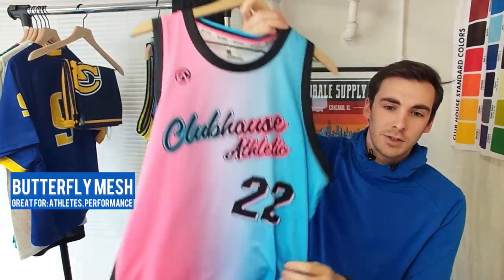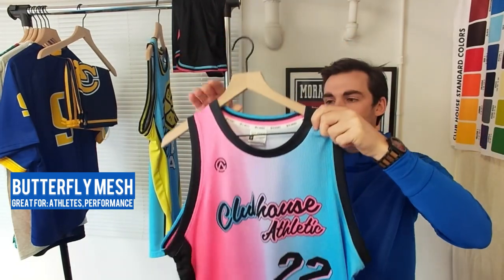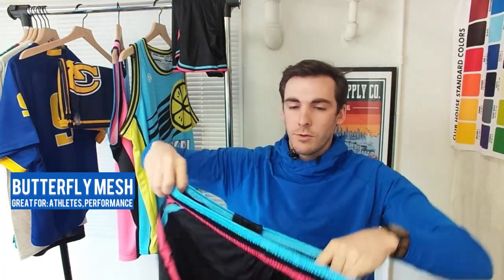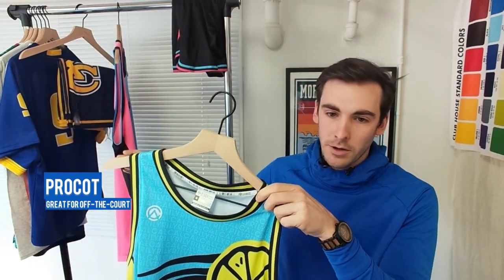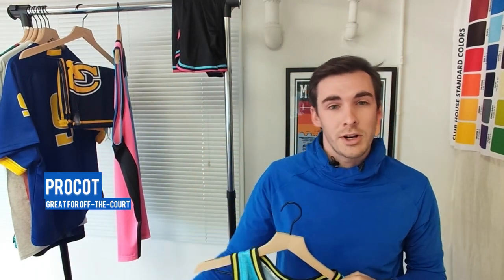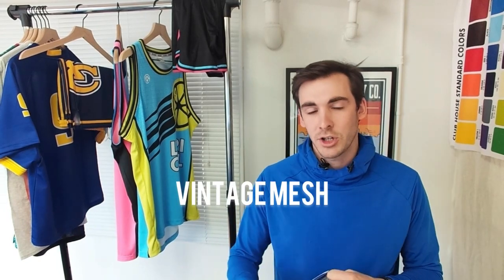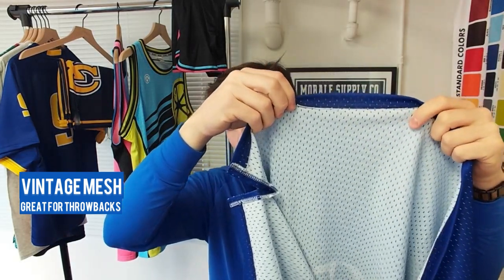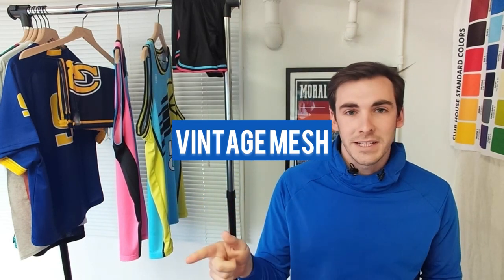What material our basketball jerseys are made of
In this video we go over the 3 types of polyester we offer for our custom basketball jerseys.
Butterfly Mesh: Best used for on-court use, performance fabric
Procot: Best used for off-court use, retail fabric
Vintage Mesh: Best used for retro and vintage designs